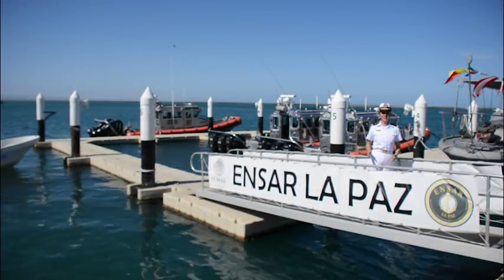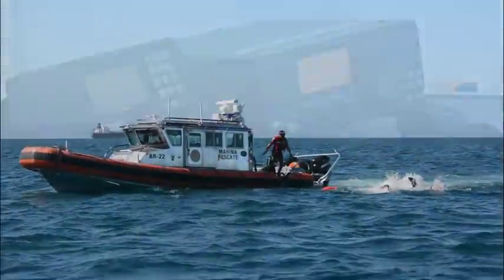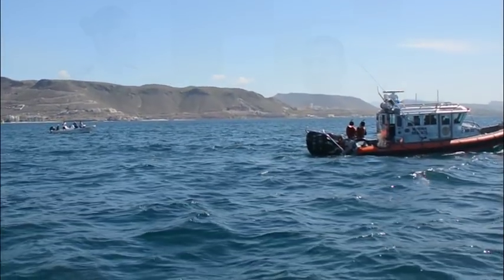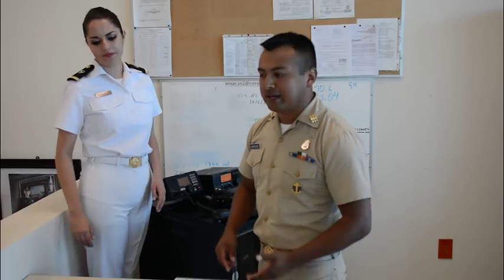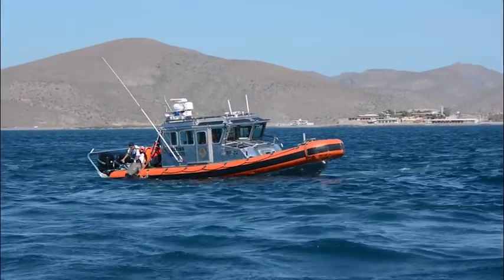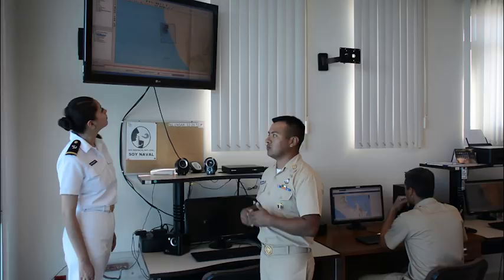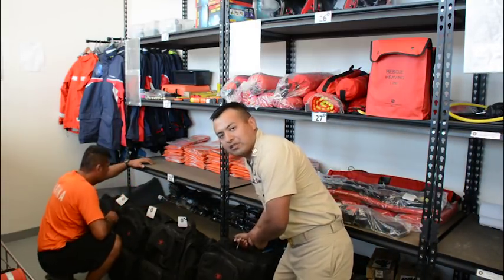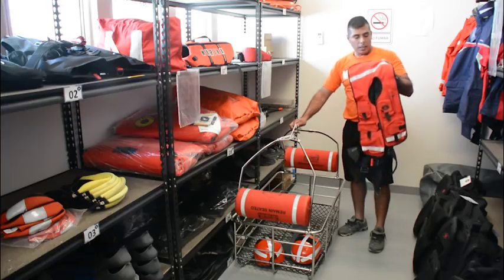Estación Naval de Búsqueda, Rescate y Vigilancia Marítima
Conoce más de nuestro Centro de Búsqueda y Rescate de la ENSAR La Paz